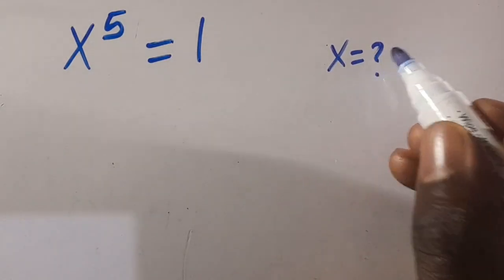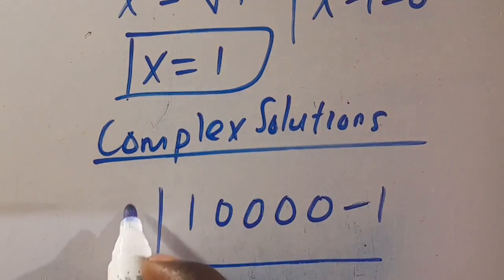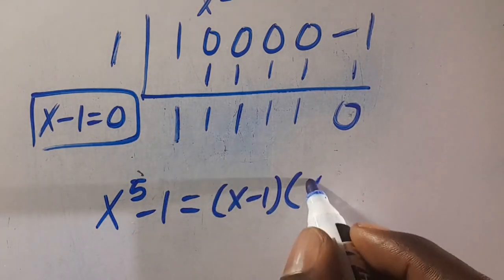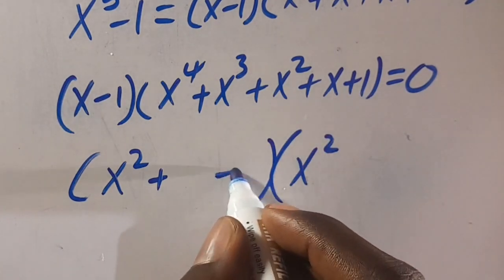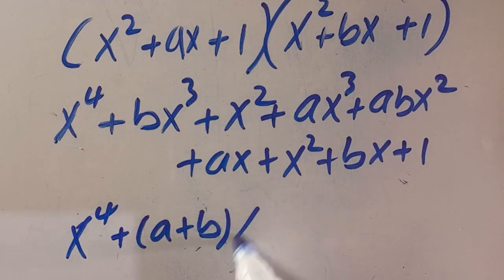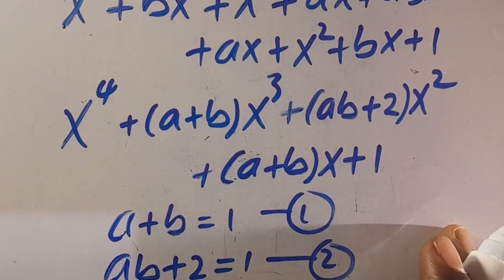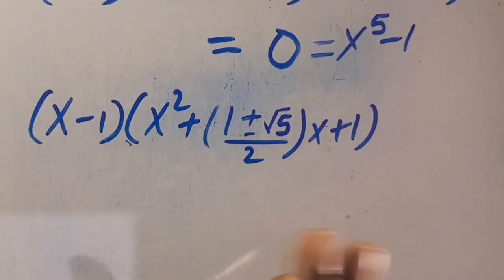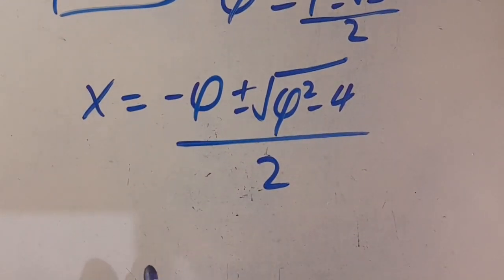solving x^5 = 1 | NOT just x=1 | Exponential Equation